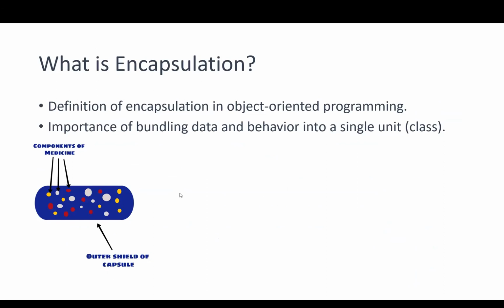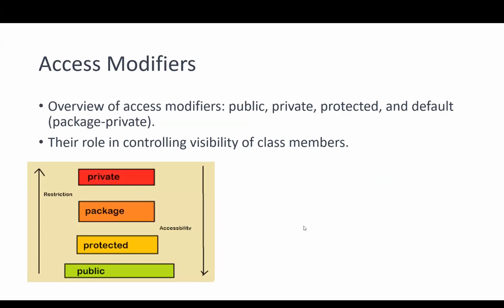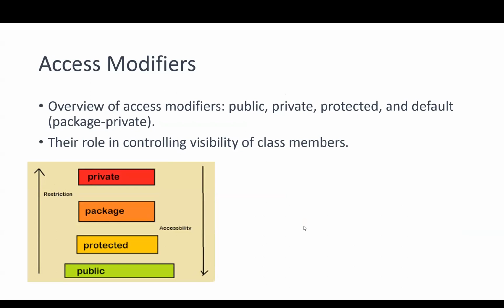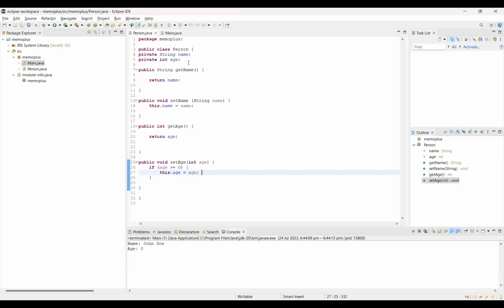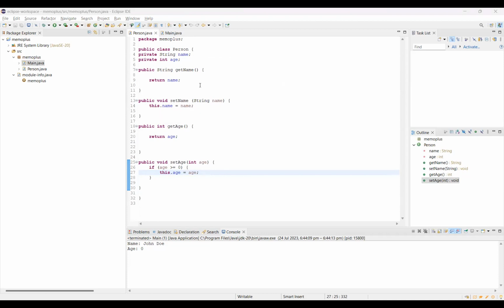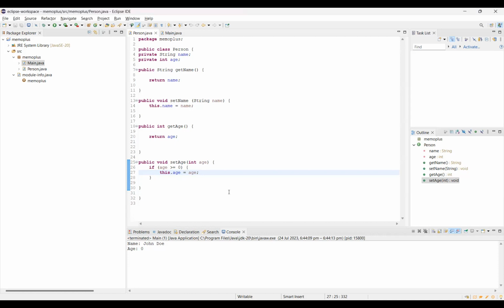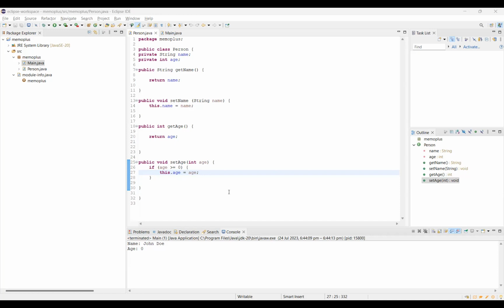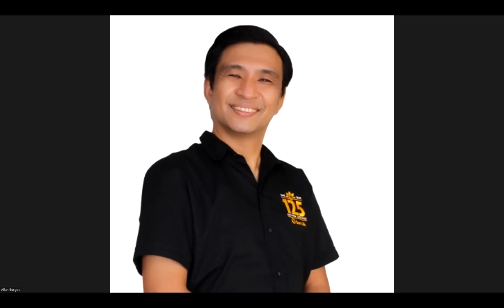Unveiling the Mysteries of Encapsulation: Safeguarding Java's Secrets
"Unveiling the Mysteries of Encapsulation: Safeguarding Java's Secrets" is a comprehensive and enlightening exploration into the fundamental concept of encapsulation in Java programming. This book serves as a valuable resource for developers of all levels, unveiling the power and significance of encapsulation in building robust, secure, and maintainable Java applications.

With a focus on clarity and practicality, this book begins by introducing readers to the core principles of encapsulation, illuminating its role in creating clean, modular, and reusable code. Through real-world examples and hands-on exercises, readers gain a deeper understanding of private and public access modifiers, learning how to protect sensitive data while exposing only necessary functionality.

The book delves into the art of crafting well-designed accessor and mutator methods, enabling developers to access and modify encapsulated data efficiently while maintaining data integrity. Best practices are emphasized throughout the text, guiding readers in leveraging encapsulation for building flexible and adaptable software architectures.

In addition to its theoretical discussions, "Unveiling the Mysteries of Encapsulation" also showcases how encapsulation intertwines with design patterns, illuminating how popular patterns can be applied to create elegant and scalable solutions. By embracing encapsulation, readers are empowered to enhance the security and resilience of their Java applications, defending against potential vulnerabilities and attacks.

Through a captivating journey of discovery, this book equips readers with the necessary knowledge and expertise to wield the full potential of encapsulation in Java programming. By mastering the secrets of encapsulation, developers can unlock new horizons in software development, fostering codebases that are not only secure and maintainable but also lay a solid foundation for future growth and innovation.

Whether you are an aspiring Java developer, a seasoned professional, or an educator looking to instill essential programming principles, "Unveiling the Mysteries of Encapsulation: Safeguarding Java's Secrets" offers an invaluable and transformative experience. Embrace the power of encapsulation and embark on a transformative journey to elevate your Java programming skills to new heights.